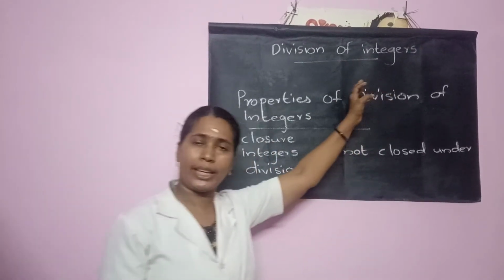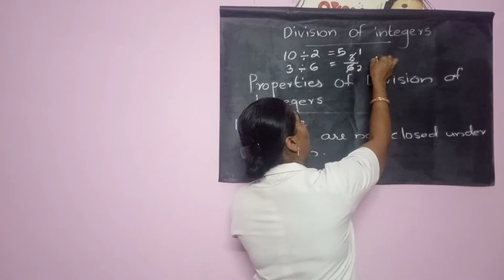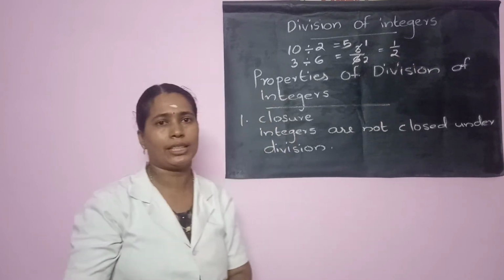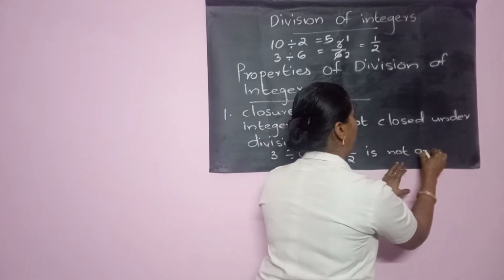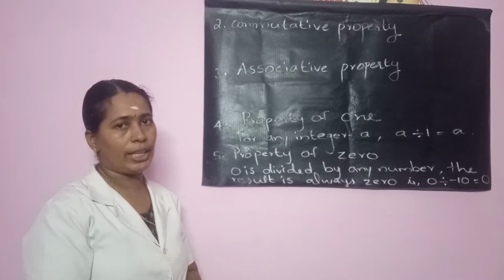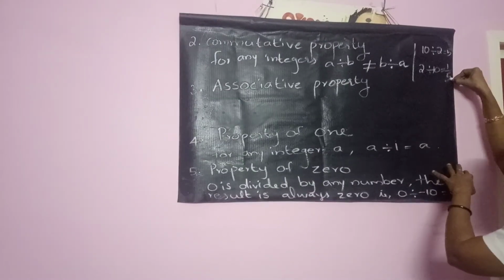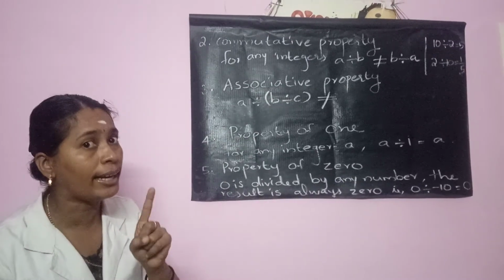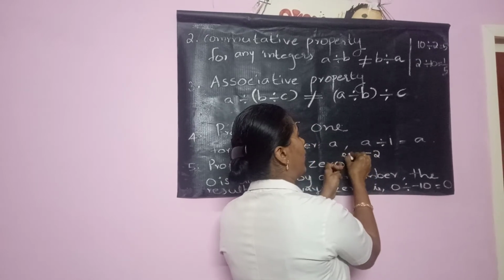Part 4 class 7